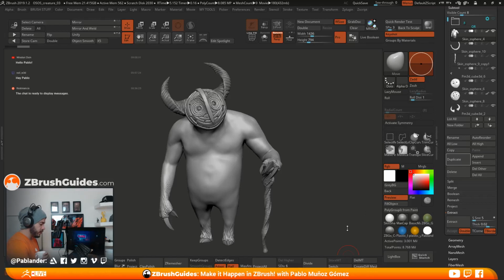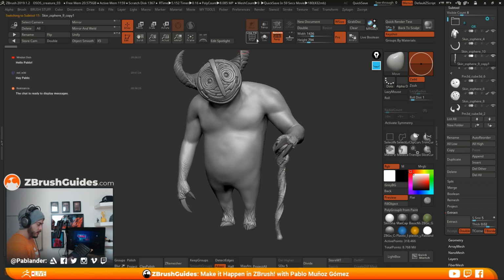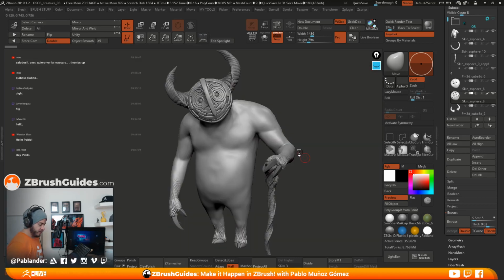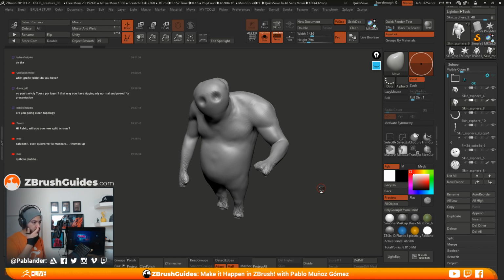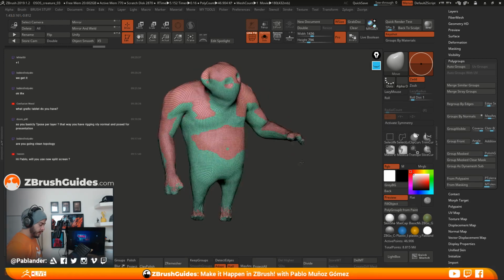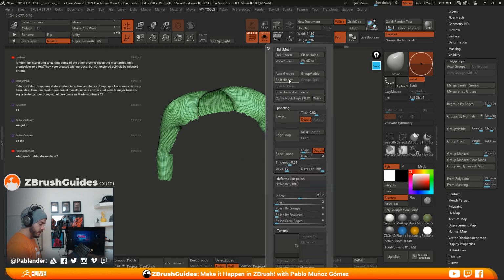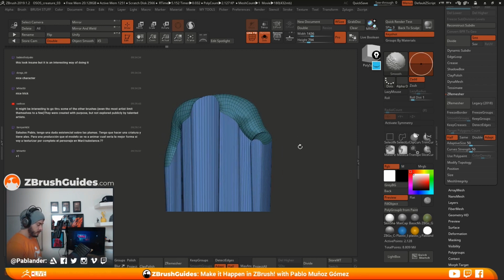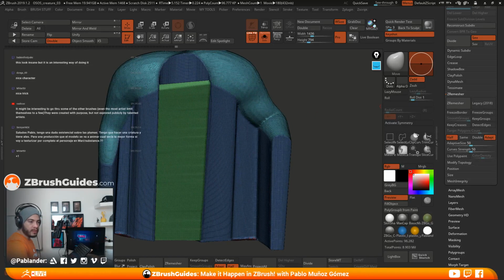(Part 1) ZBrush Guides: Make it Happen in ZBrush! - Pablo Muñoz Gómez - Episode 17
Pablo puts some finishing touches onto his masked character in this episode!  Catch the live show to sculpt along or just to hang out!